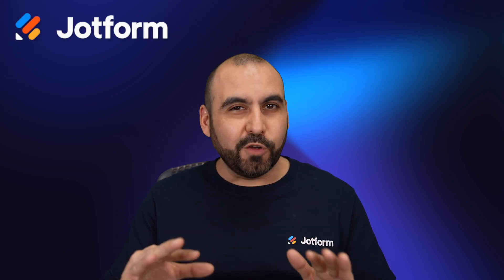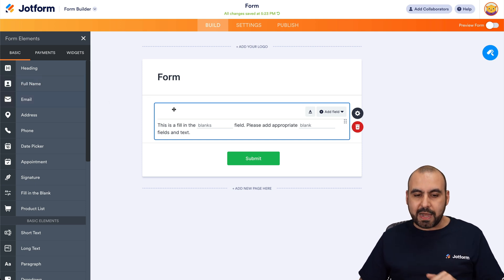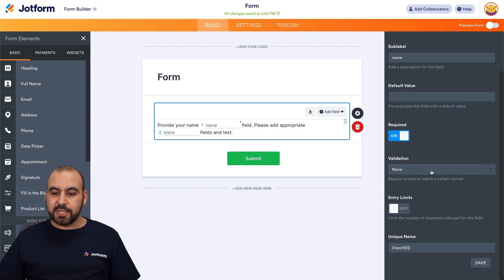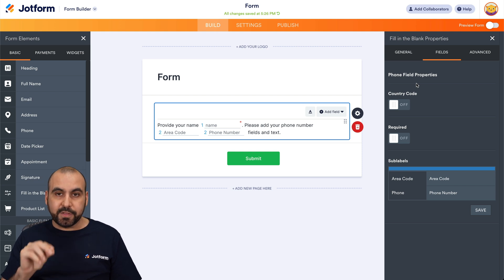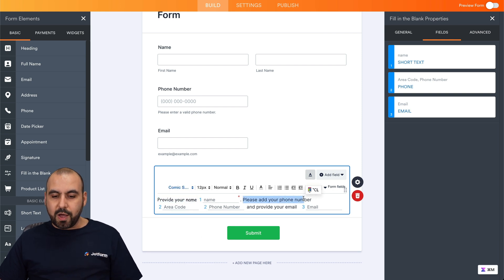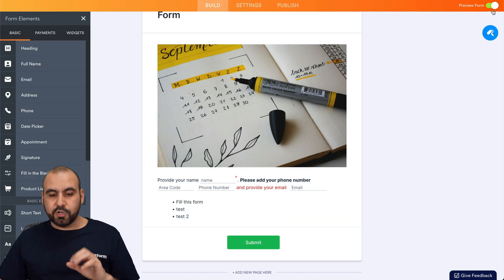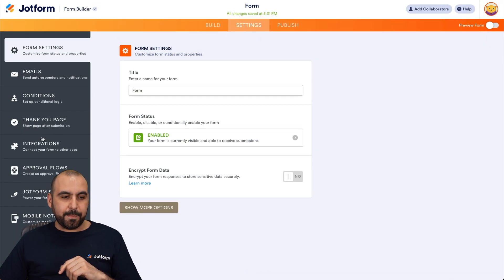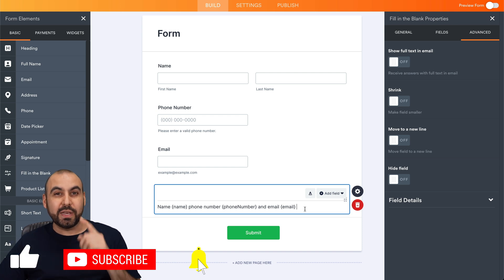How to Use Jotform's "Fill In the Blank" Field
Want to add a fill in the blank form field to your form, survey, or contract? Learn how by watching this handy video from Jotform.
LINKS & RESOURCES
👋 ABOUT JOTFORM
Hi, we're Jotform, a full-featured online forms platform that makes it easy to create robust forms and collect important data. Check us out